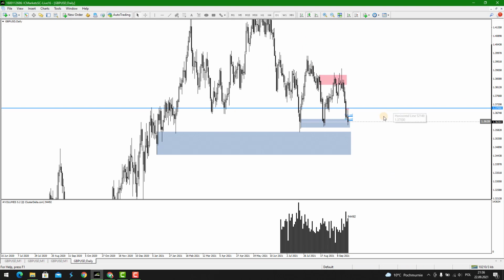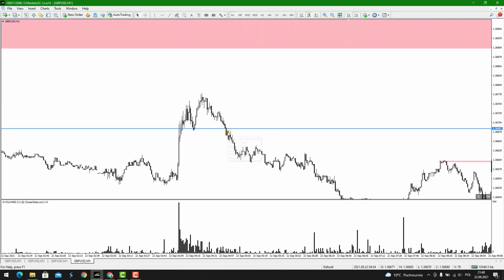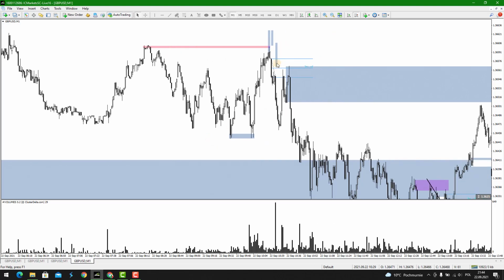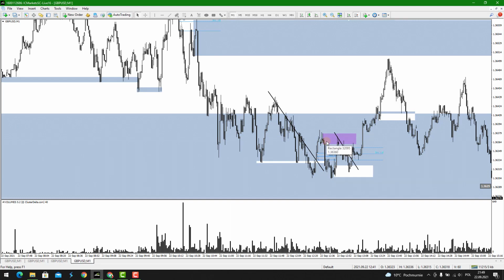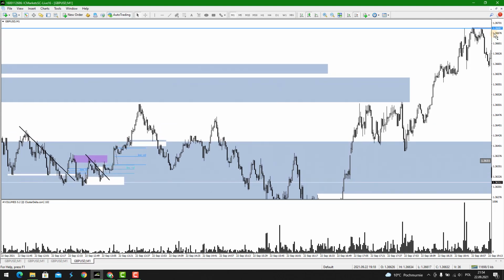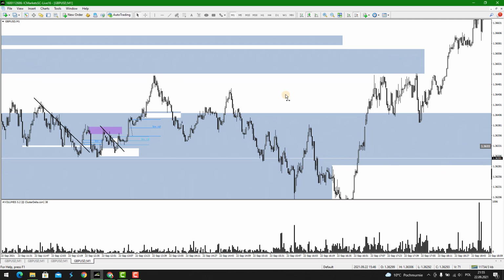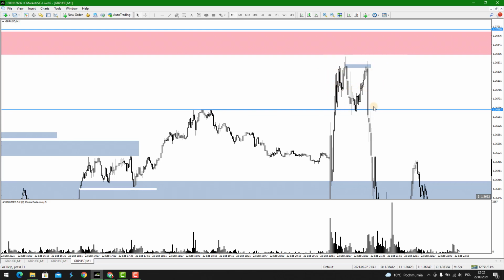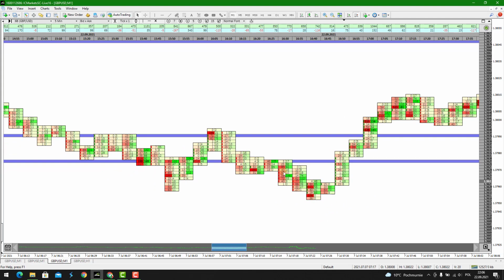Day - 21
Daily Order Flow Analysis